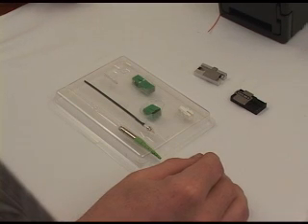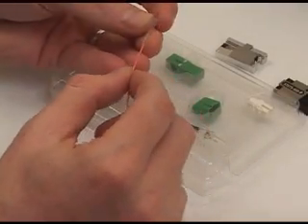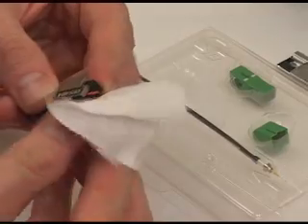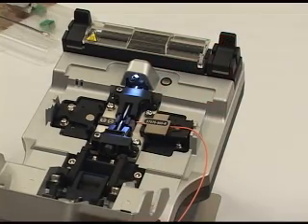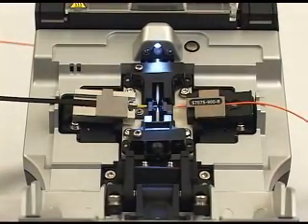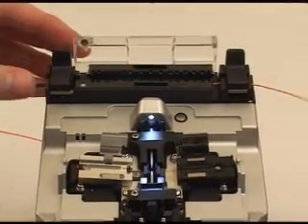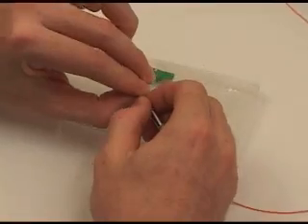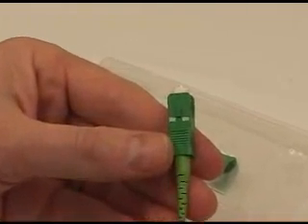Fitel S177A Fusion Splicing , 900mm fiber video clip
This is Fusion Splicing demonstration for splicing 900um Fiber Cable using Fitel S177A, Core alignment fusion splicer.
For mor technical and product information visit our or